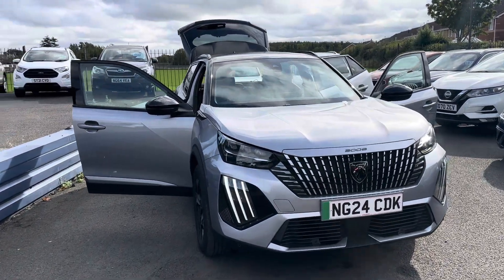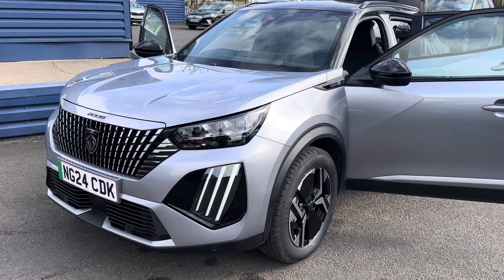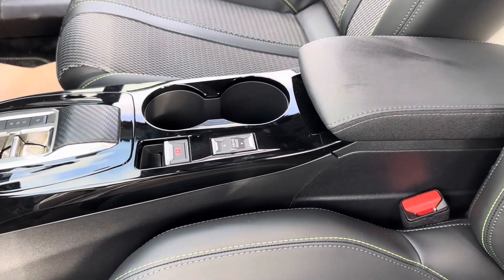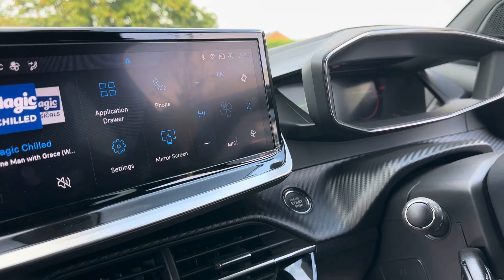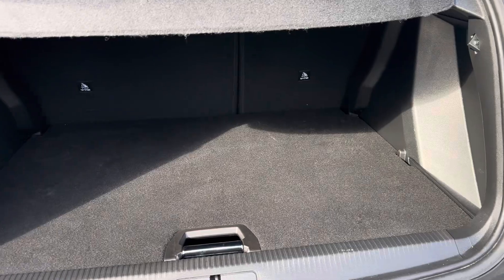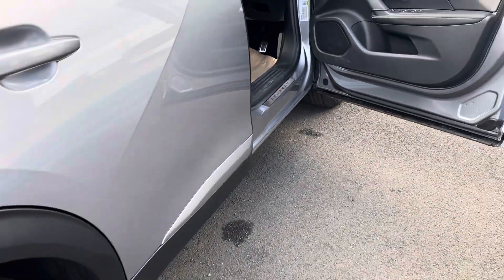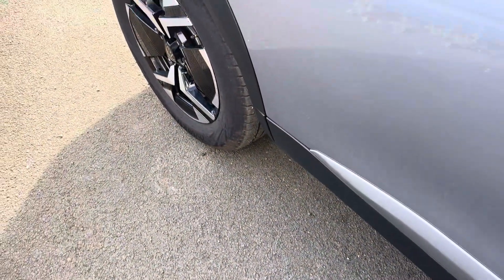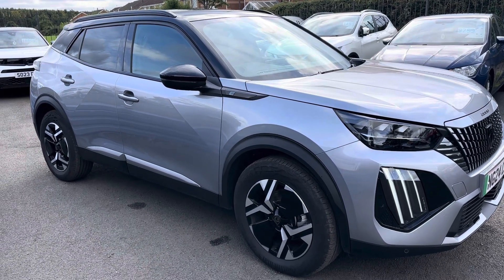Peugeot 2008 GT Electric Vehicle 2024/24 £21,999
Alex Scott Cars LTD - Morpeth road - Guidepost - Choppington - Northumberland - NE62 5NR - tel: 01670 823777 - Retailer Of The Year 2020 & 2022 also customer choice award winner 2019/2020/2021/2022/2023 via Auto-trader - Top Rated dealer 2020/2021/2022/2023/2024 via Car Gurus